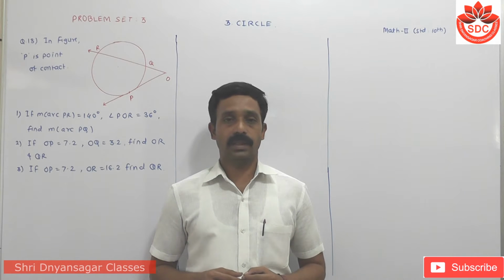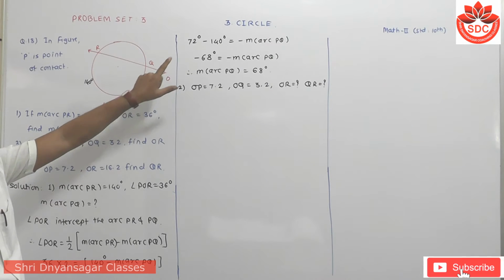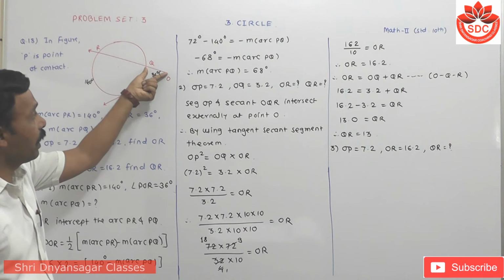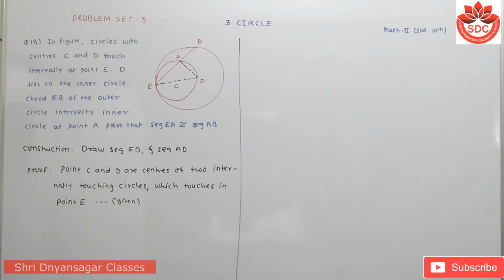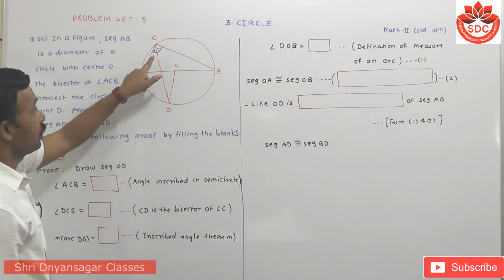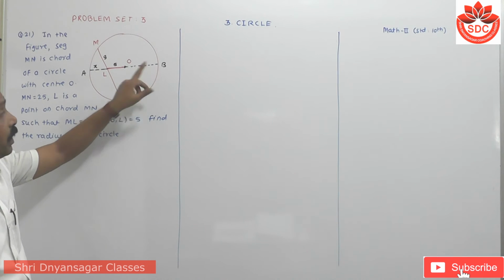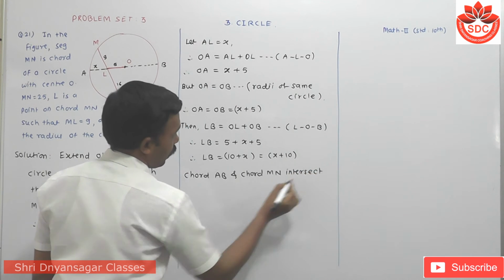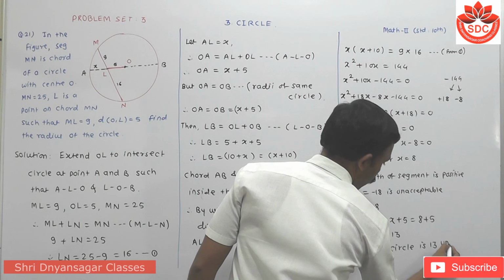3.Circle, Problem set 3, Q 18 to 21 (Class-10th, Semi/English, Subject - Math-2)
Hello friends,
3.Circle, Problem set 3, Q 18 to 21 (Class-10th, Semi/English, Subject - Math-2)